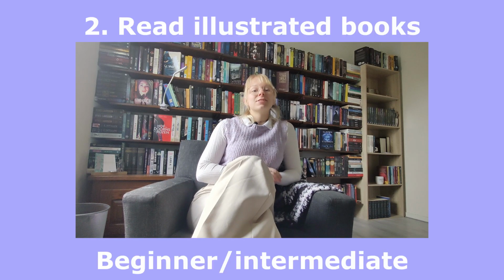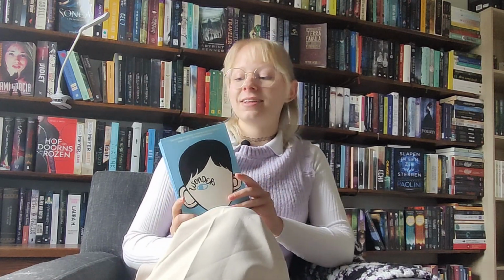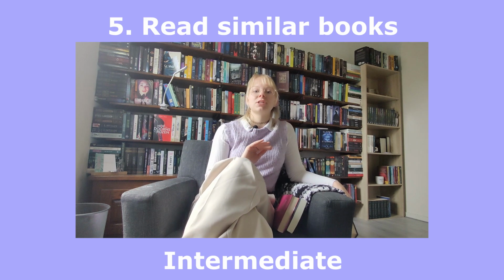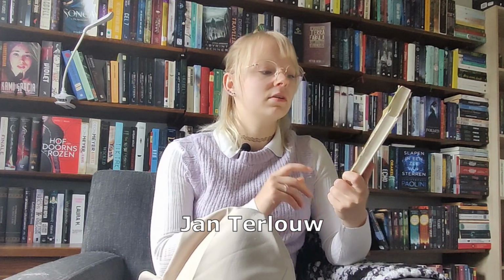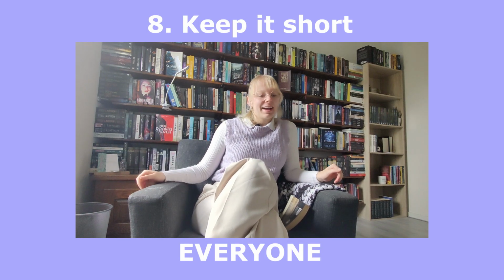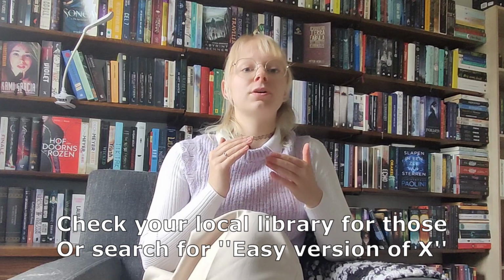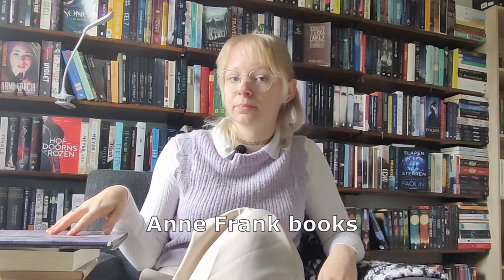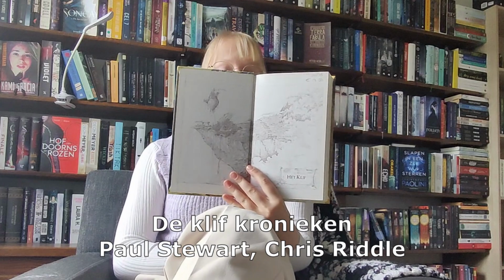10 TIPS to start reading other languages | Beginner to Advanced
I love to read in the 4 languages I'm able to, so I'll give you 10 tips to start doing this too. & Dutch books I'll recommend based on my tips and your skilllevels.

Every thursday 6pm/18:00 CET/CEST a new video.

Chapters:
00:00 Intro
01:30 Level up
03:09 Illustrated books
04:04 Know the story
05:26 Translate
07:05 Similar books
09:13 Diaries
10:29 Not to old
13:02 Short books
14:54 Ambridged books
17:56 Different genres
20:42 Outro